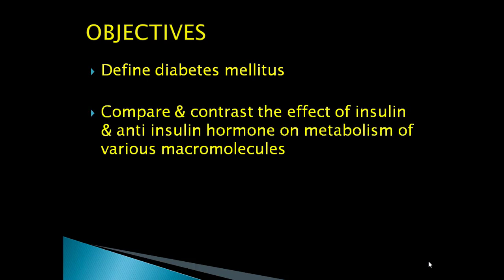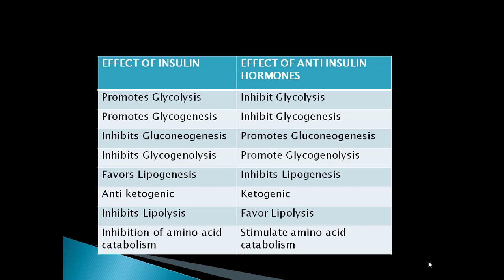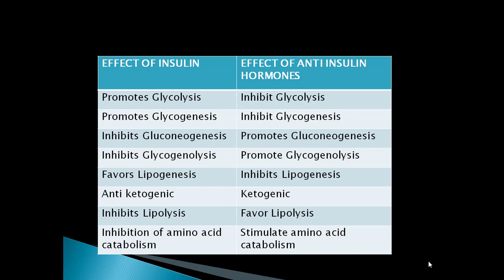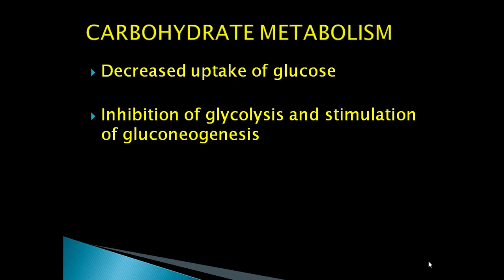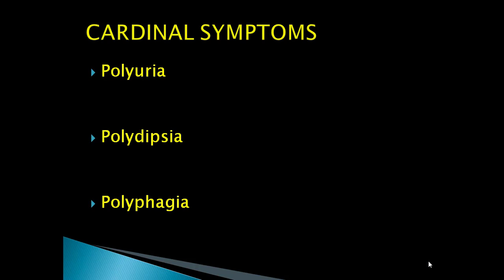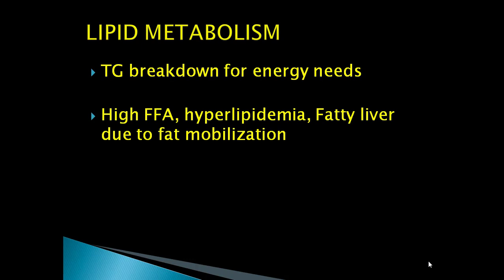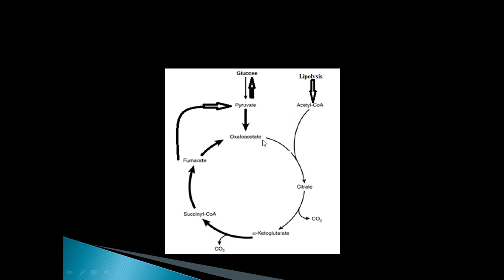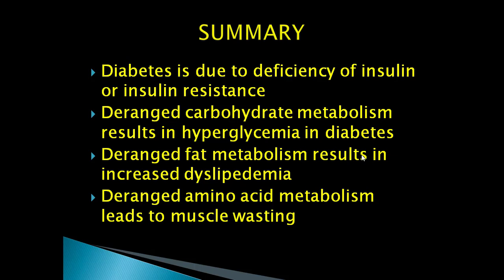Metabolic Derangements in Diabetes Mellitus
This video is about Metabolic derangements observed in DM.